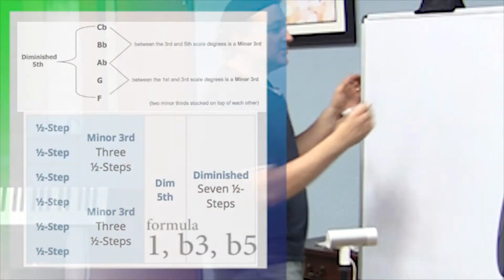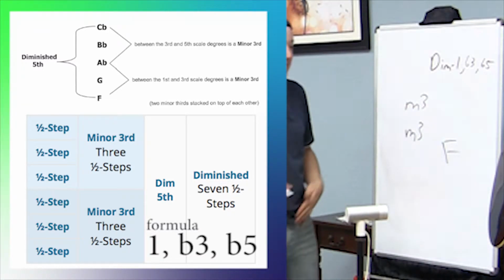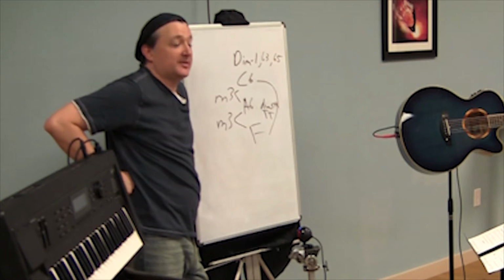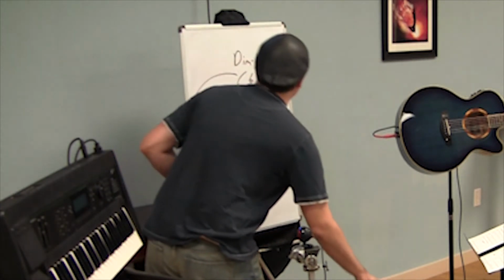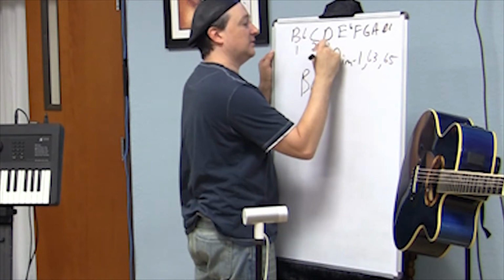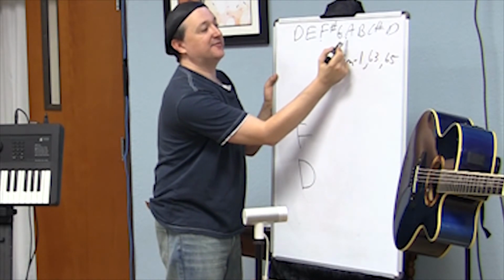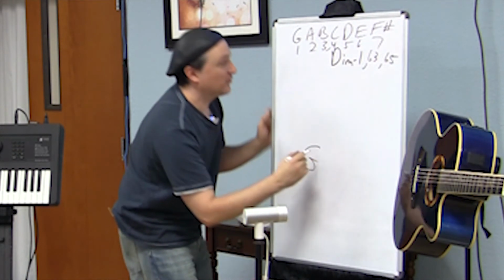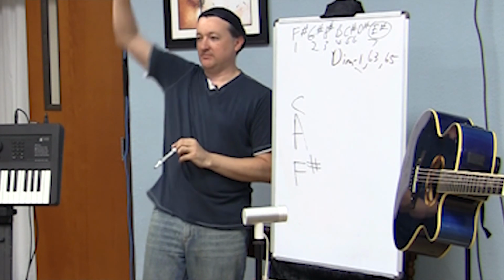CWS MTI M5U5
Diminished Chords